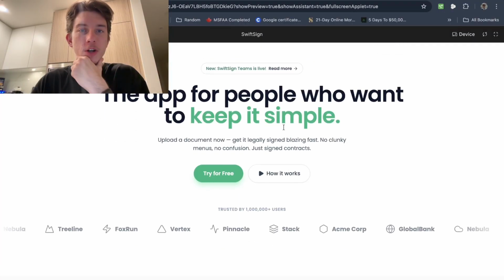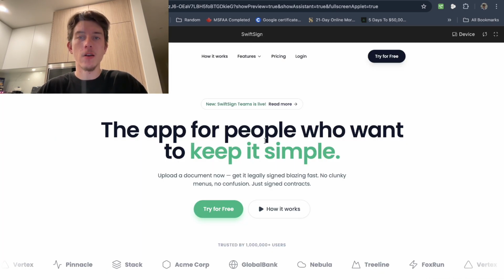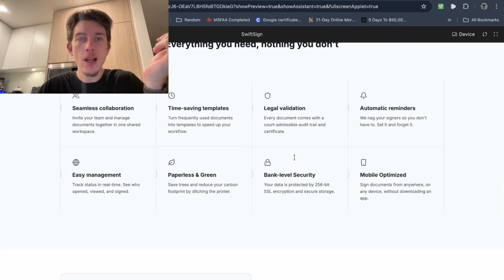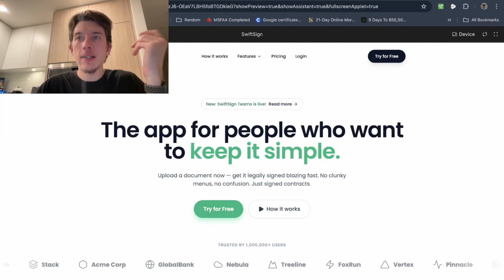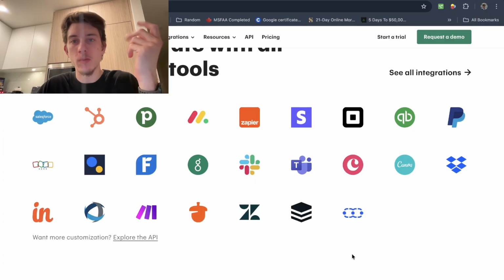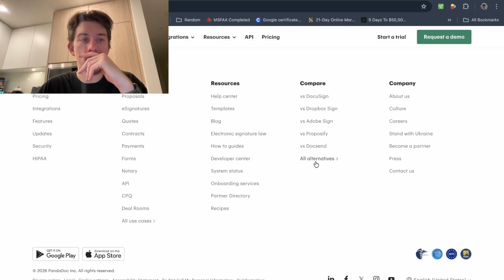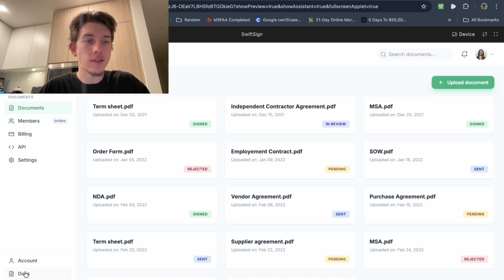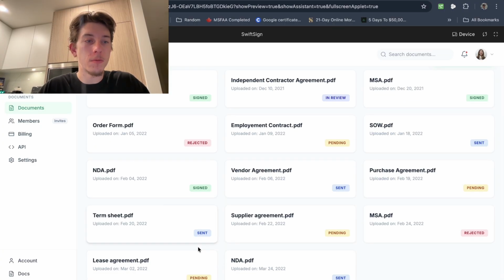i sat down and built a software thats now worth $1b